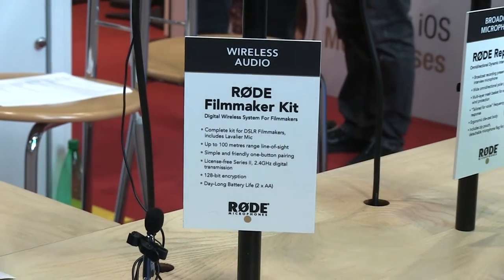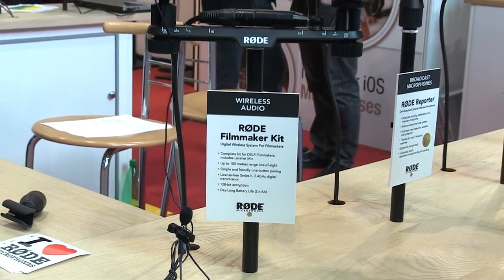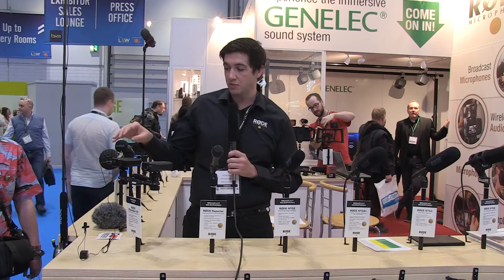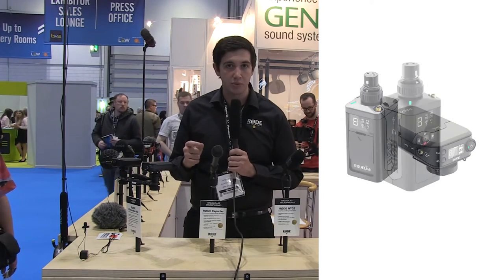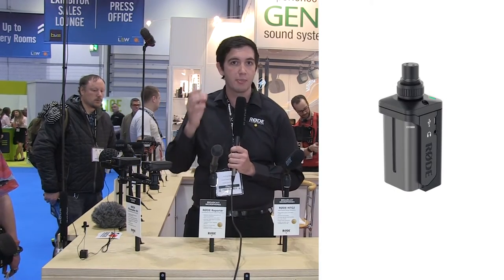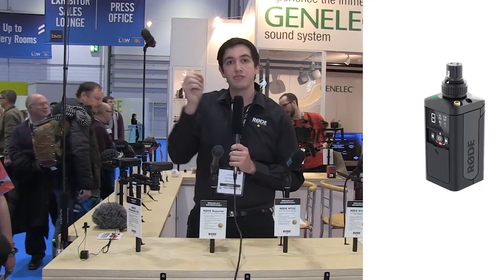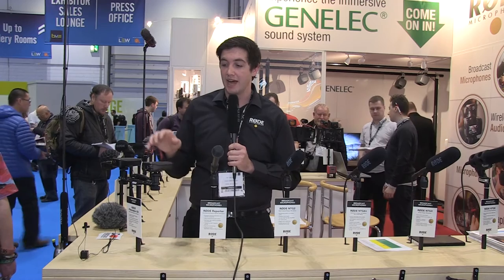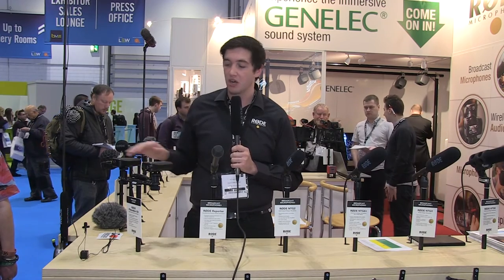RØDELink Newsshooter Kit Digital Wireless System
Overview
The RODELink Newsshooter Kit from RODE is a wireless system for ENG (Electronic News Gathering) using series II 2.4 GHz digital transmission and 128-bit encryption. The system is able to constantly monitor and hop between frequencies to maintain the strongest possible signal level at a range of up to 328'.
The receiver (RX-CAM) features an OLED display with information on level, battery status, mute, and channel selection. It can be mounted on a standard camera shoe-mount with a 3/8" thread or a belt-clip. In addition, the transmitter (TX-XLR) easily connects to XLR handheld presentation microphones as well as shotgun microphones (sold separately) and provides 48V phantom power. There is also a built-in 1/8" input jack and a 1/8" headphone output, or passes through jack, for monitoring.
The RODELink Newsshooter Kit provides everything you need to start shooting video wirelessly with an XLR microphone. Series II 2.4 GHz digital transmission with 128-bit encryption, Transmitter supplies 48V phantom power, Constantly monitors and hops between frequencies to maintain the strongest possible signal level at a range of up to 328', OLED display with information on level, battery status, mutes, and channel selection, Mounts on a standard camera shoe-mount and for added versatility the shoe mount can be located in one of two positions.
RODELink Newsshooter Kit Digital Wireless System
TX-XLR Wireless Transmitter, RX-Cam Camera-Mounted Wireless Receiver, Limited 1-Year Warranty (Extended with Registration)

General Specifications
Transmission Type : 2.4 GHz fixed frequency agile system
Dynamic Range : 112 dB
Range : Up to 328' (100 m)
Frequency Range : Up to 328' (100 m)
Maximum Output Level : 1 v Rms (2.8 v P-p)
Maximum Input Level : 1 v Rms (2.8 v P-p)
Latency : Maximum: 4 ms

Receiver
Power Source : 2 X AA battery or Micro USB
Antenna  :  Internal
Input Connections  :  1/8" (3.5 mm) TRS locking mini-jack - dual mono
Input Impedance : 300 ohms
Dimensions (H x W x D) : 4.4 x 2.6 x 2.0" (111 x 65 x 52 mm)
Weight : 6.7 oz (190 g)

Transmitter
Power Source : 2 X AA battery, Sony NP-F battery, or Micro USB
Phantom Power : Supplies 48V
Antenna : Internal
Input Connections : XLR with locking collar
1/8" (3.5 mm) TRS locking mini-jack socket
Input Impedance : 1 kOhms (XLR), 10 kOhms 1/8" (3.5 mm)
Dimensions (H x W x D) : 4.7 x 1.8 x 1.8" (120 x 45 x 45 mm)
Weight : 7.8 oz (222 g)

Can this be used attached to a shotgun microphone?
It is designed expressly for dynamic handheld microphones. Yes you can connect the TX of the Newsshooter Kit to shotgun microphones. The unit does supply 48v phantom power so this is perfect for wireless booming applications.

Will the transmitter supply phantom power to the microphone?
This system supports dynamic handheld mics and shotguns that are self-powered via battery. It does not provide phantom power.